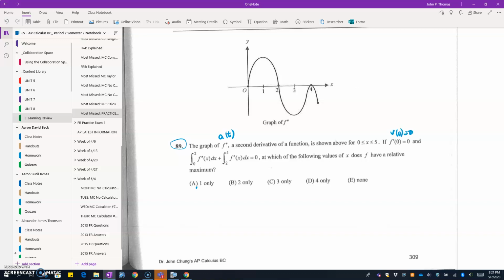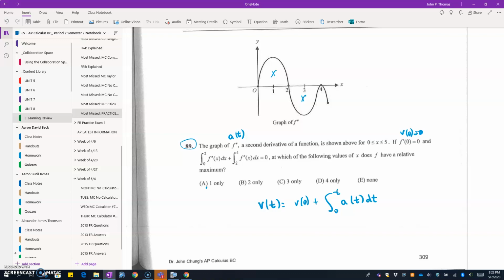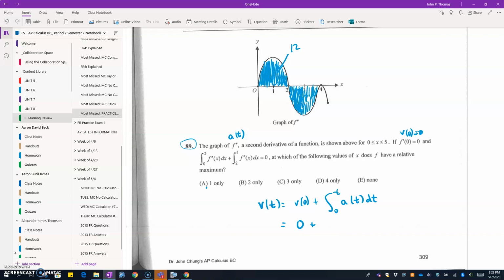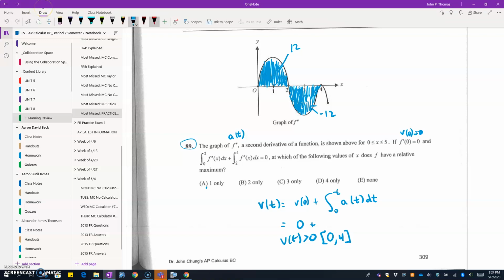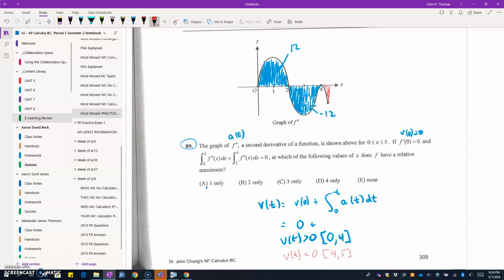P2&3: MC Calculator Part 2 2nd Problem Explained